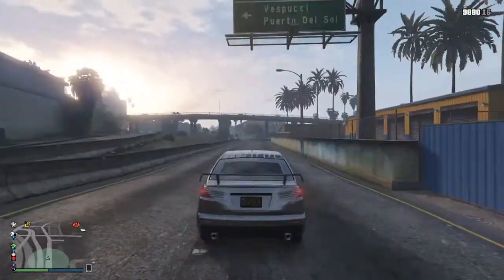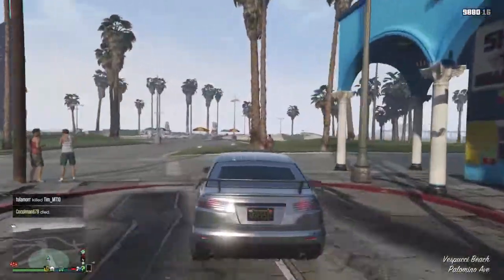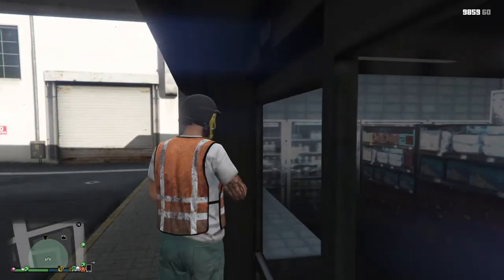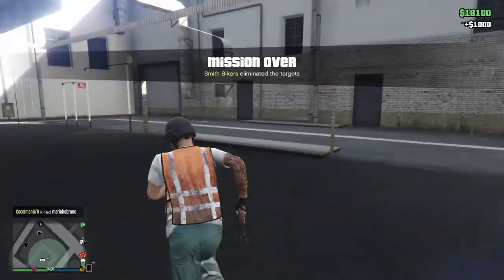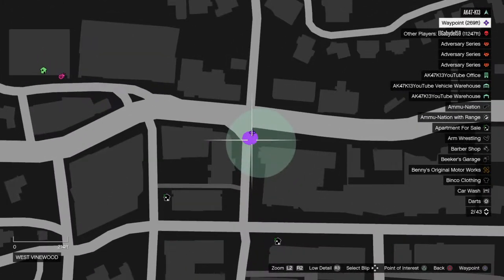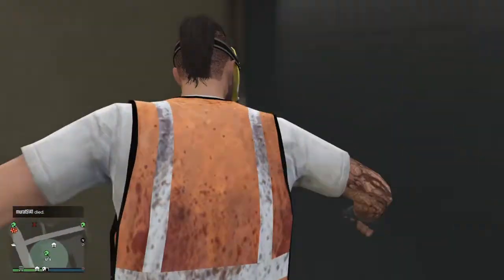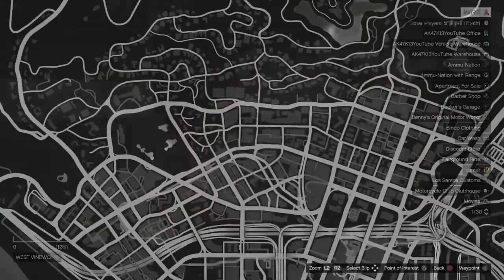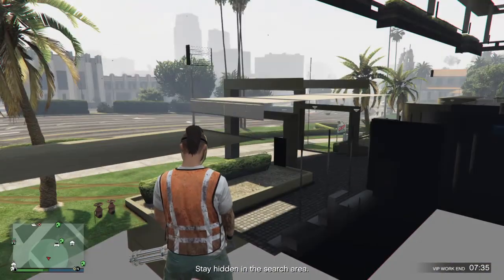GTA 5 MORE INFO CAR DOPLICATION GLITCHES ESAY 3 TRICKS PS4 XBOX 1 PC GREAT NEWS NEW DLC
GTA 5 ONLINE INFO CAR DOPLICATION GLITCHES ESAY 3 TRACKS PS4 XBOX 1 Pc GREAT NEWS NEW DLC